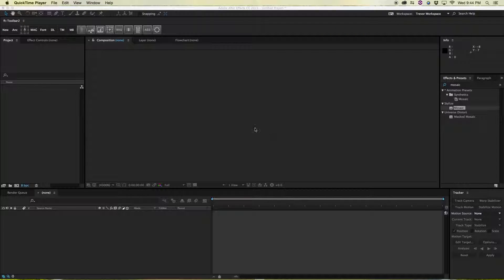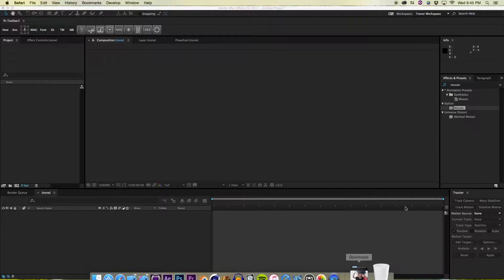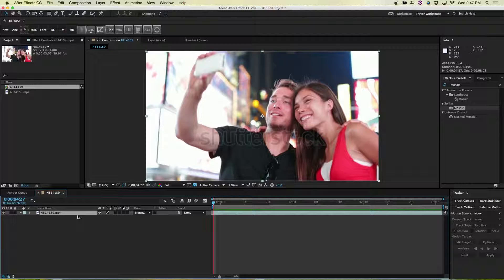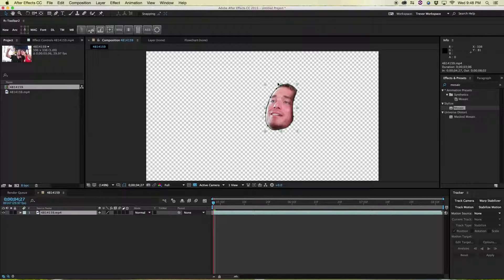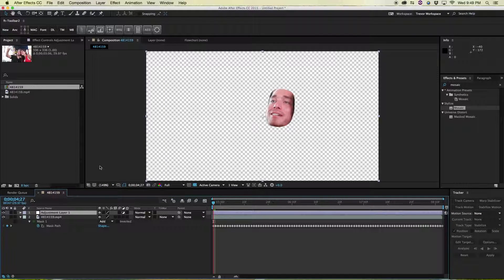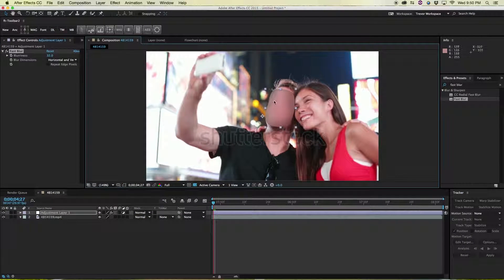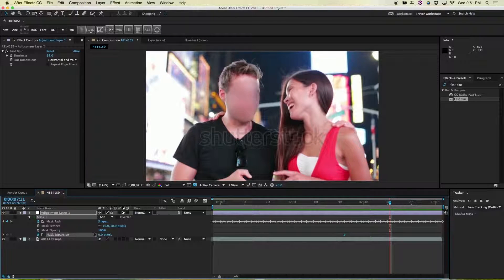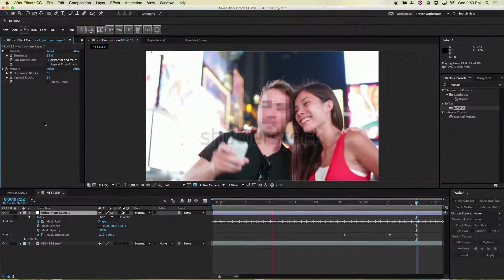After Effects Tutorial - Blurring Things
Here's a tutorial on how to blur things using a simple mask. If the network is demanding that someone's face/nipple/butt/whatever be blurred on the next cut and you don't want to spend forever doing it by hand in your NLE, then look no further!

We'd love to hear from everyone. These are for you guys so let's make them the best they can be as we move forward.